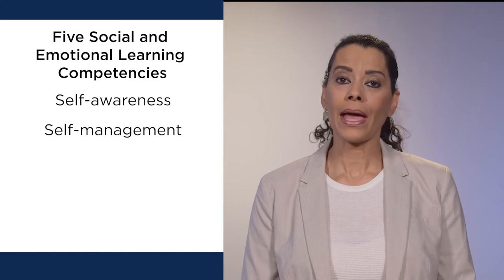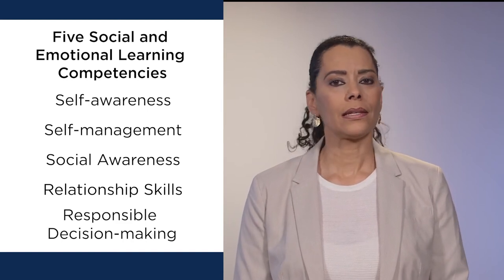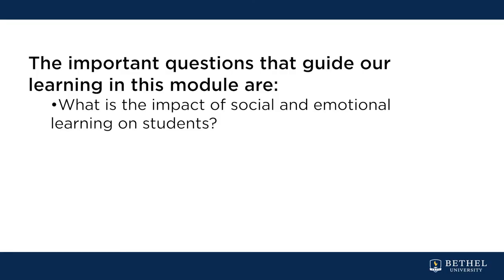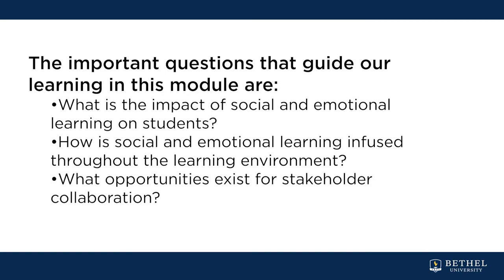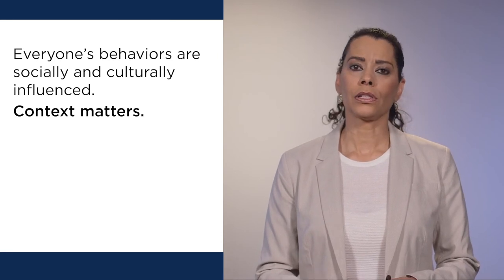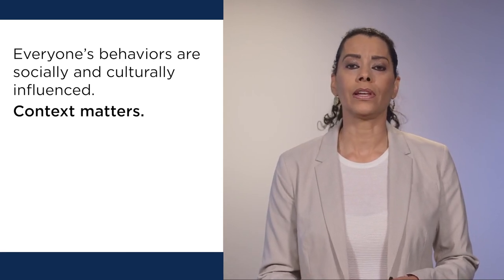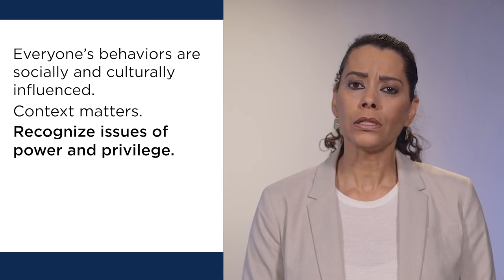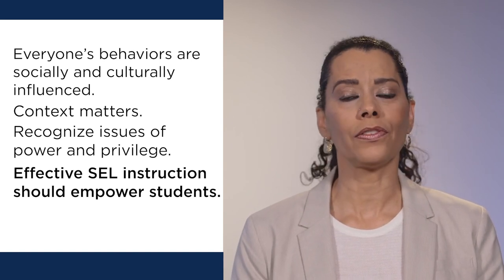Social and Emotional Learning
By Teresa Taylor, EdD, Bethel Faculty
(2019, November 20) This video provides an overview of social and emotional learning with an emphasis on culturally responsive practices.

EDUC819 Meeting the Needs of All Stakeholders
Education
CAPS (College of Adult and Professional Studies)
Educational Leadership (Ed.D.)
Social and Emotional Learning, Social and Emotional Instruction, Social and Emotional Curriculum, Social and Emotional Framework, Positive Behavioral Interventions and Support